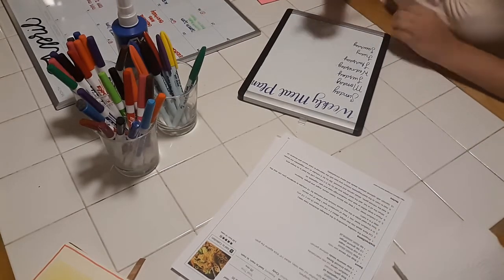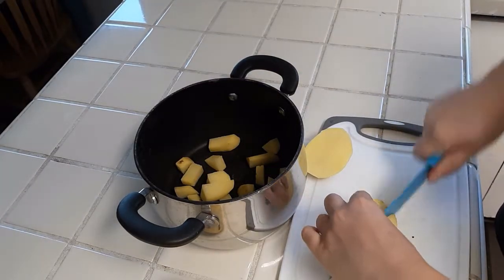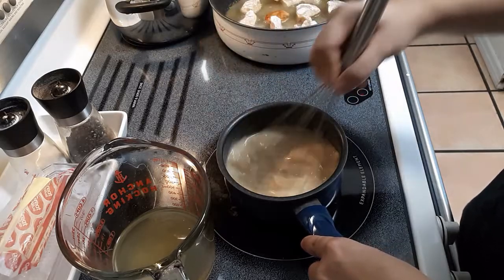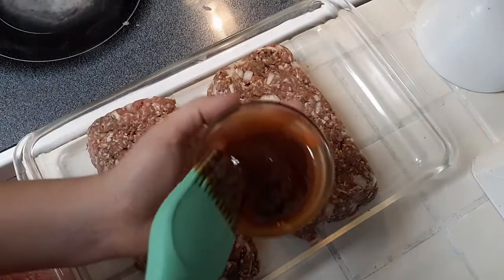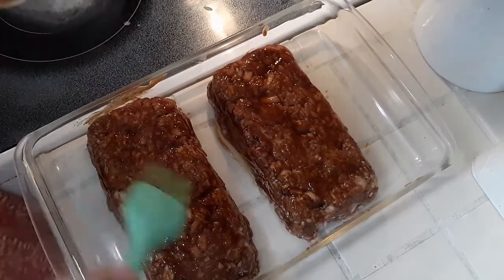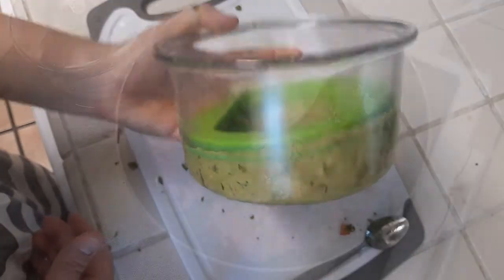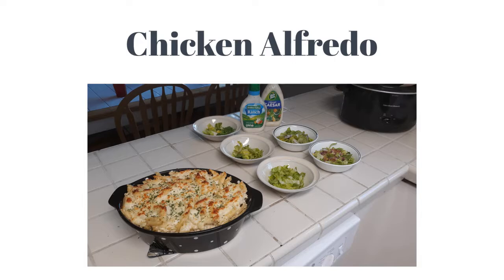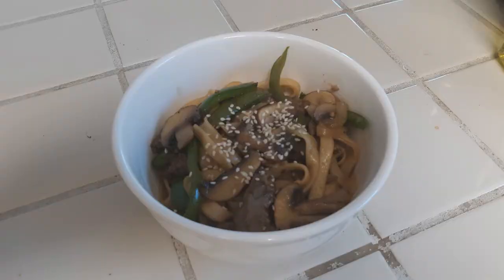5 Weeknight Dinner Ideas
Hey y'all!  I've got some quick and easy dinner ideas for you.  Either a portion or the entire recipe may be influenced by a recipe found on Pinterest.  I will link the recipes that I used below.  Many of the recipes that I used are my own and I will link ingredients that I may have breezed through below as best I can.  I'm not typically one for measuring, especially if I am the one who created the recipe.  Cooking is all about flavor preferences.

Night 1:  "KFC Famous Bowls"
Mashed Potatoes:  thin-skinned potatoes (you don't necessarily have to peel them, I would peel a russet though.  The skin is a bit thicker).  I use a hand mixer to mix my potatoes, a few pads of butter, garlic salt/garlic powder to taste, and about a tablespoon of mayo.  If that grosses you out too much, you can use milk (I urge you to try it though).  Remember the "measurements" should be adjusted for however many potatoes you use.
Putting it all together:  I microwaved a can of corn and sprinkled shredded cheese over it.

Night 2:  "Meatloaf and Baked Mac n' Cheese"
Meatloaf:  I yeild about 2 lbs of ground beef for our family of 6, that way we can have some leftovers.  Again, you put whatever you like (spice-wise) in your meatloaf, this is just what we like in ours.  I would suggest trying the cheese instead of the egg/breadcrumb mixture.  Also we usually use 90+ lean ground beef, but the stores are running out of meat quickly in our area.
Oven at 350 and bake covered for about an hour or until the inside is cooked through and brown.  I would leave about 5-10 min in the oven uncovered if you like the "crust" on the outside.

Night 3:  "Taco Sides"
Our tacos are real simple with ground beef and rice, then we jazz them us with super tasty sides.
Guacamole, Pico de Gallo, and Black Bean & Corn Salsa:  Some of the gadgets I mentioned are linked here
Guac Bowl
Avocado Saver
Silicone Lids

Note:  I believe the black and white polka dot print was limited edition.  These can be pricy (many I received as house-warming gifts as a teen) but as an adult, I would invest in dishes that will LAST!  (not sponsored, I just really love them)

If you have any suggestions for videos you would like me to film, leave those in the comments as well.

Be sure to like this video if you enjoyed, it really helps me curate my videos and film things y'all enjoy watching.

Love y'all!
Andrea
While my channel is family-friendly and will feature my children from time to time, my content is generally geared toward adults.

All thoughts and opinions on products are my own. I will mention when I am being sponsored to my viewers.